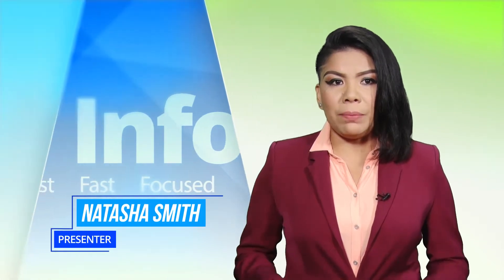GPL updating customers information through survey